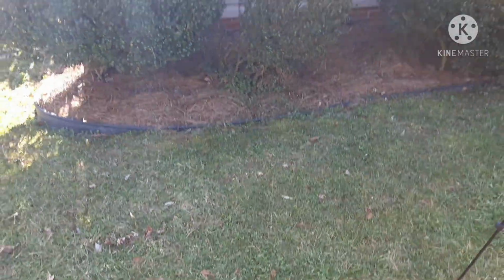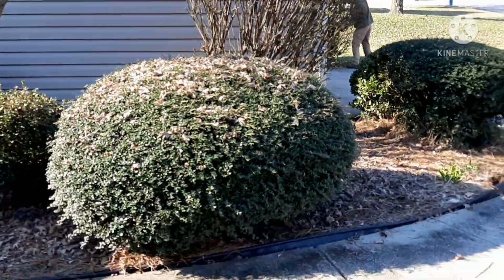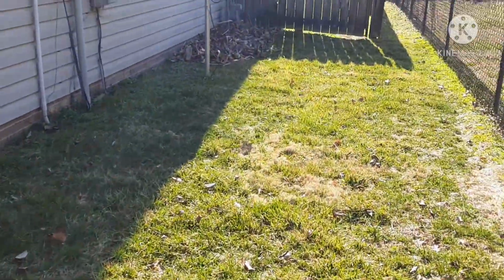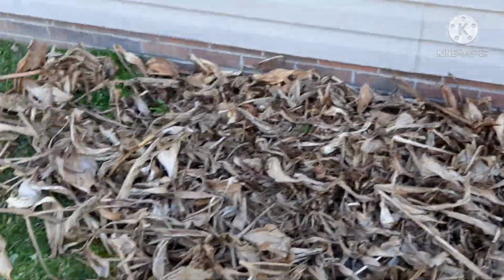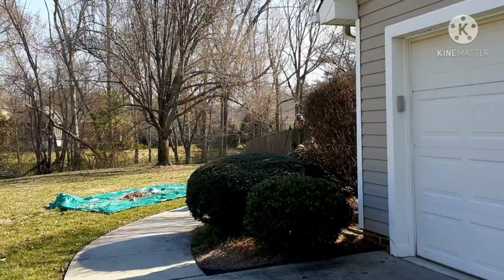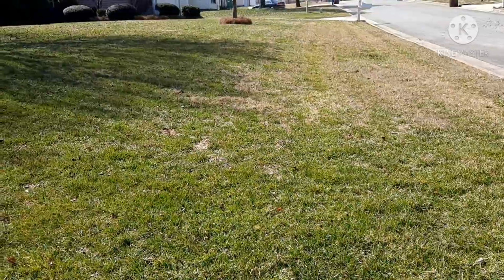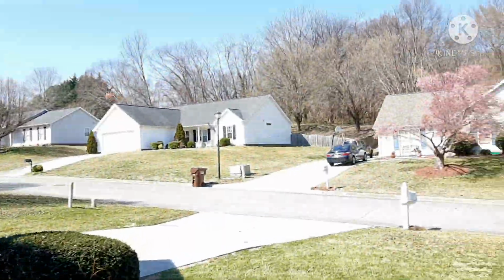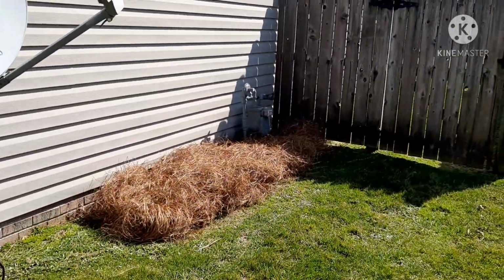Bed Clean Out and Fresh Pine Needles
Out with the old and in with the new Pine needles!

Along with our first mow of 2021 Season!!!